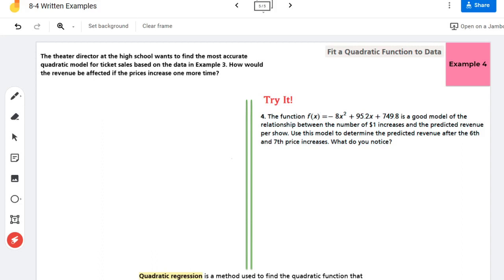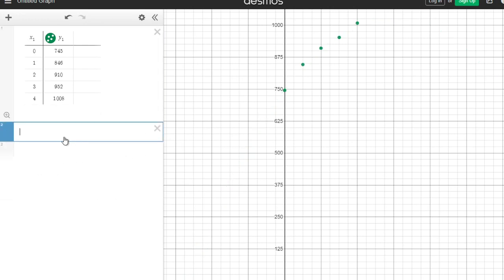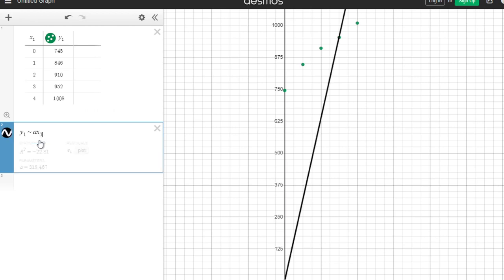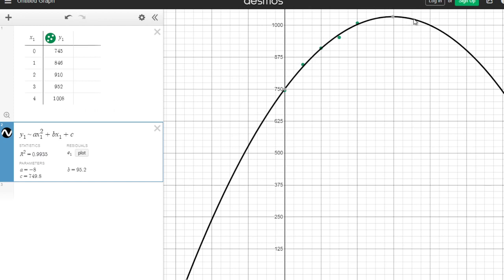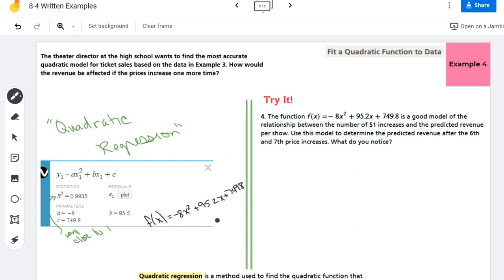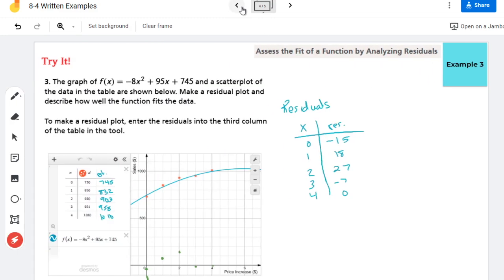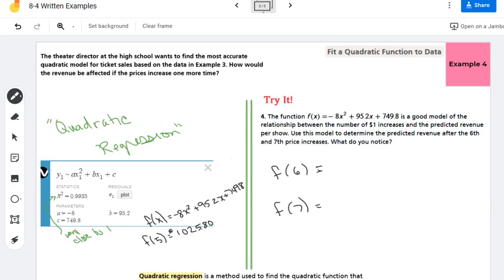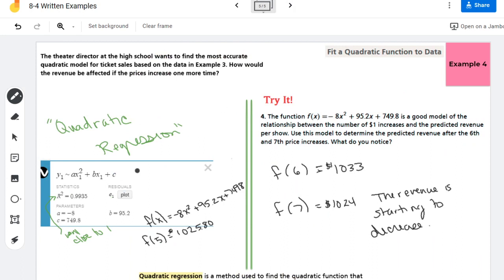Fit a Quadratic Function to Data